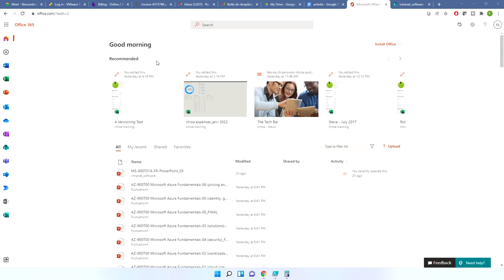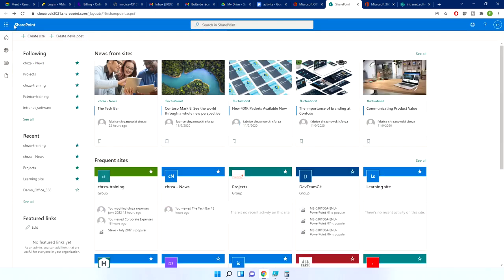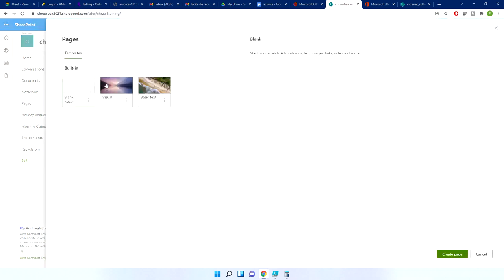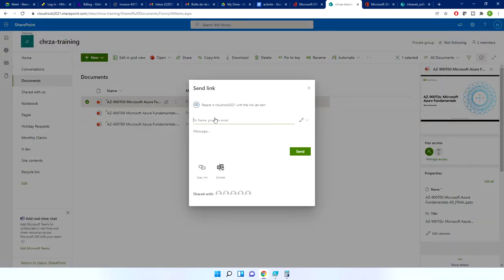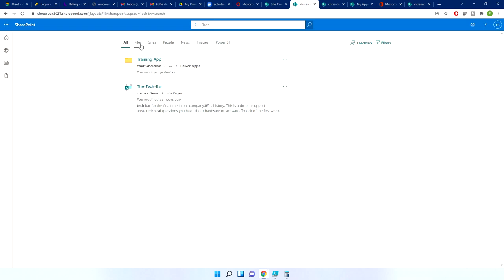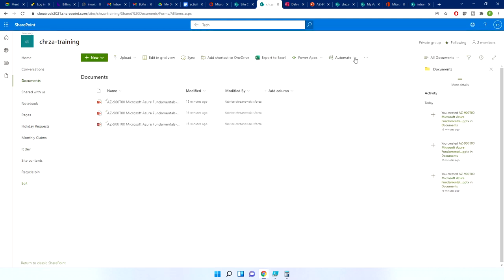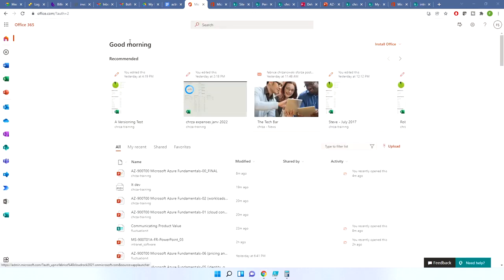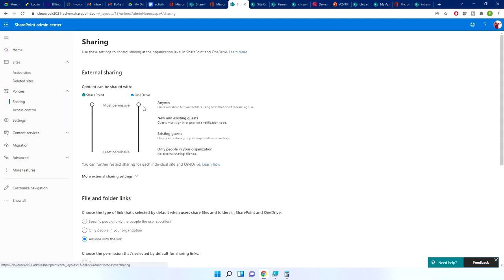What is Sharepoint Online ? - Training Presentation (EN)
Unlock the full potential of SharePoint Online with our comprehensive guide for power users. As an IT instructor, I'm thrilled to show you how to harness the capabilities of this versatile collaboration and document management platform.

In this video, we'll delve deep into SharePoint Online, teaching you how to create, manage, and collaborate on documents, lists, and libraries. Whether you're a seasoned SharePoint user looking to expand your skills or someone new to the platform, this video is designed to empower you.

Discover how to streamline your team's collaboration and enhance your document management capabilities!